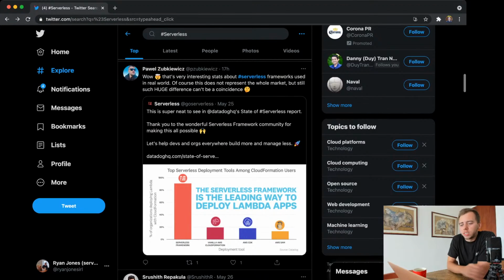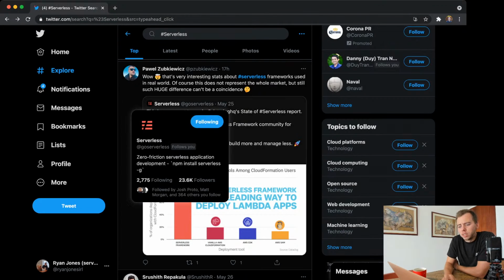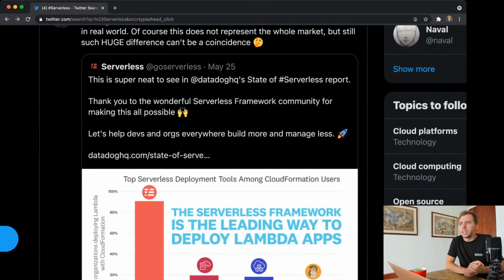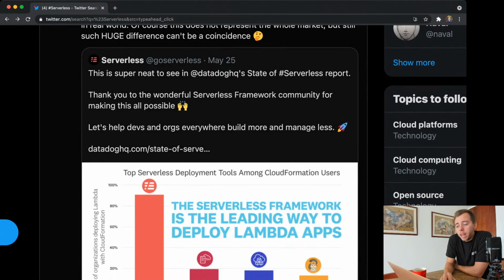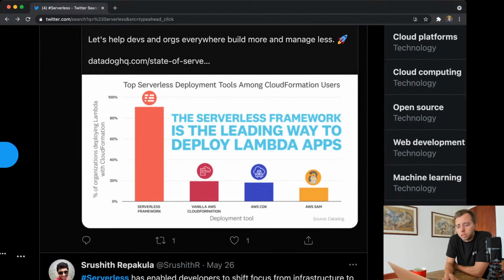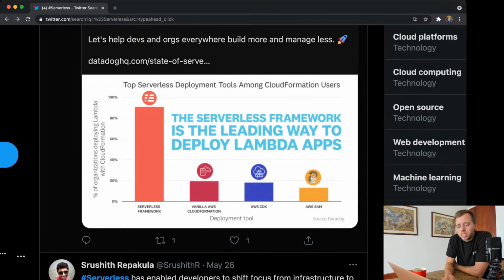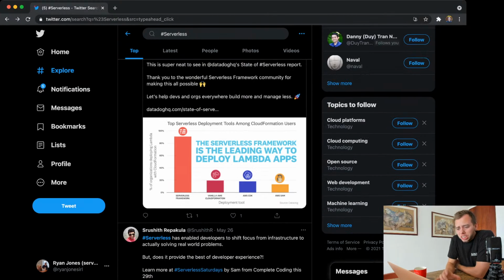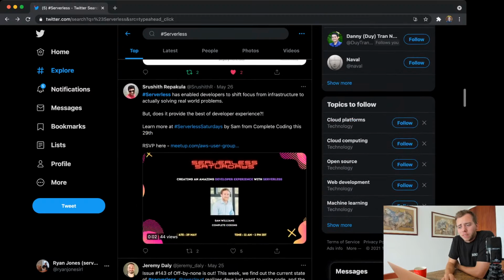Coffee with Ryan - Epi #4 - Serverless Twitter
Coffee with Ryan is a series where Ryan Jones, founder and CEO/CTO of Serverless Guru will informally dive into latest serverless topics tpyically with a fresh pot of coffee in hand!

Timestamps:
- 00:00 - 01:15 - Intro
- 01:15 - 02:36 - Mohammed Izzy, Serverless Design Transformation 101
- 02:36 - 02:57 - Danielle Heberling, AWS Community Builder :tada:
- 02:57 - 05:17 - Pawel Zubkiewicz, Serverless Framework Dominating IAC space
- 05:17 - 06:12 - Cough attack (:facepalm:)
- 06:12 - 07:32 - Srushith Repakula, Serverless Saturdays meetup!
- 07:32 - 08:05 - Jeremy Daly, Off by None newsletter #134
- 08:05 - 08:43 - Benoit Boure, blog aggregation thread
- 08:43 - 09:16 - Serverless Chats, Episode #102 with Amy Negrette
- 09:16 - 09:34 - Outro